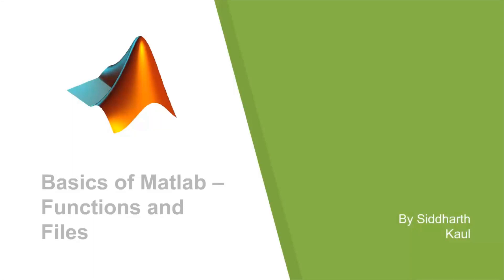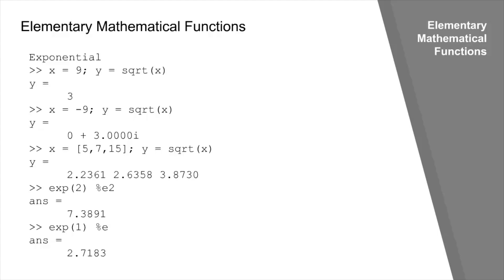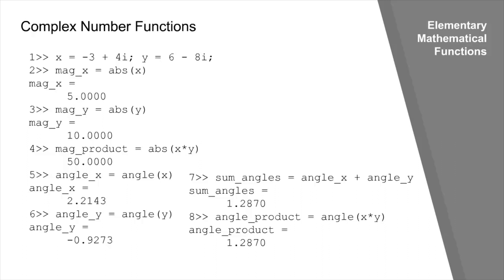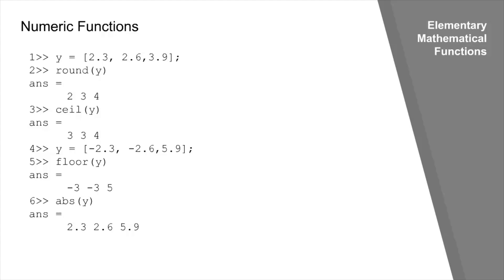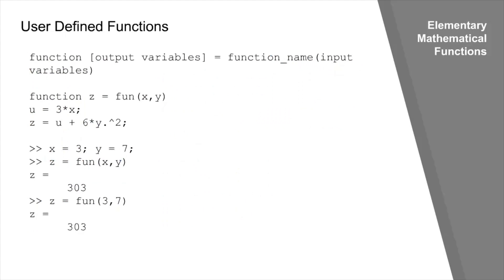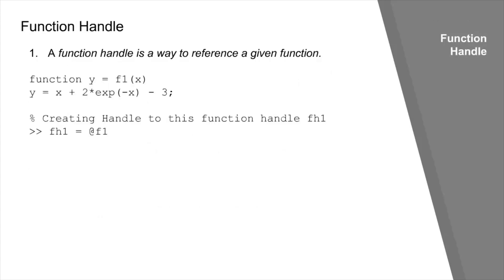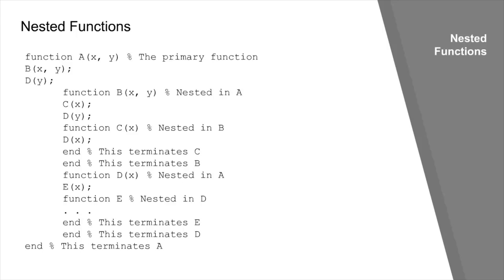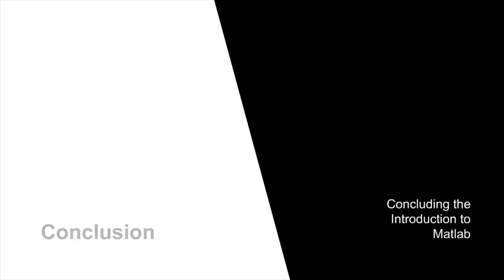Archive Tutorial Video - Functions and Files in Matlab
The video covers the basics of functions and files in Matlab.

The blog post for the same is here: